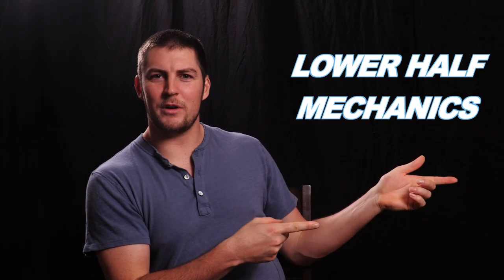Fix Your Lower Half Mechanics | Tips with Trev Ep 3 w/ Trevor Bauer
One of the most important parts of pitching is your LOWER HALF. In Episode 3 of Tips with Trev, I teach you how to have All-Star level lower half mechanics!

If you liked this video, you can get involved EVEN MORE & ask me all of your questions for Fan Fridays HERE ➡️